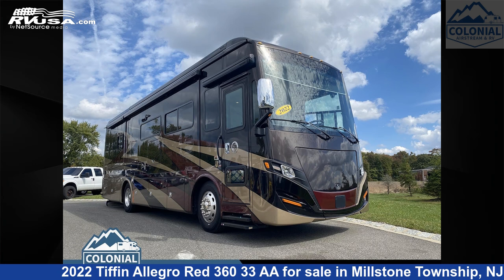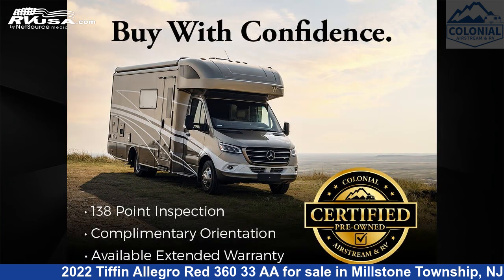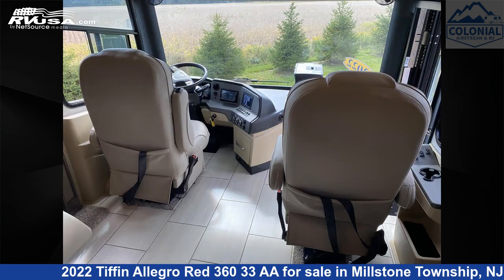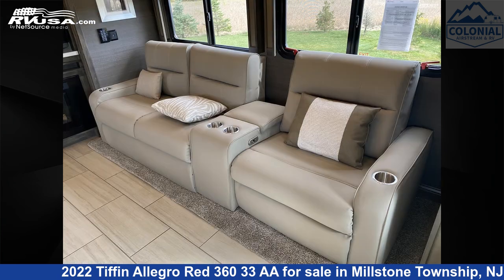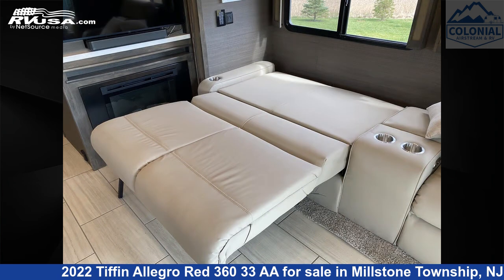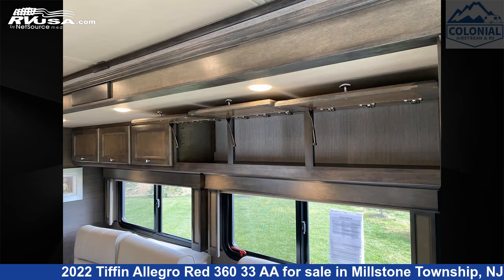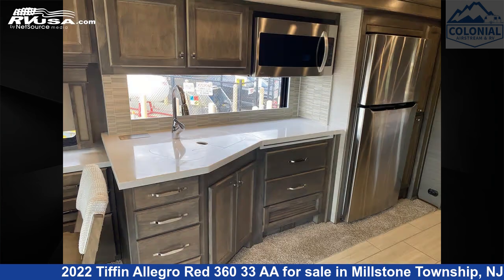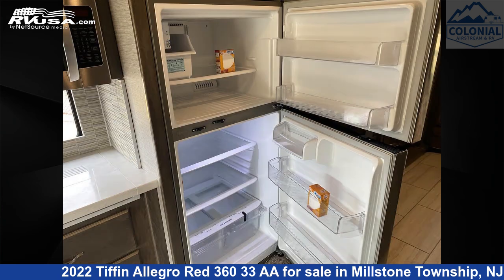Spectacular 2022 Tiffin Allegro Red 360 Class A RV For Sale in Millstone Township, NJ | RVUSA.com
This 2022 Tiffin Allegro Red 360 33 AA is a Class A RV. It is located in Millstone Township, NJ 08535 and is offered for sale by Colonial Airstream & RV. This Used Tiffin Is 35' 2" in length and features a Shadow/Articulo White/Urban Putty II interior, sleeps 7, Microwave, Stove Top Burner, Air Conditioning, Refrigerator, External Shower, LP Detector, TV, Auxiliary Battery, Slideout, Awning, and 90 gal fresh water capacity. This 2022 Tiffin Allegro Red 360 33 AA is built on a Freightliner XC-Series chassis and is powered by a Cummins engine.